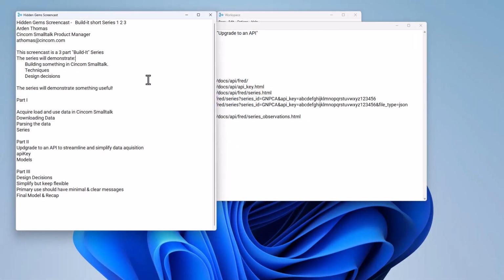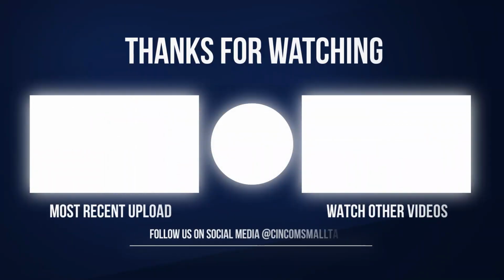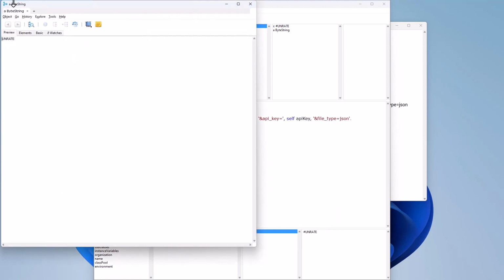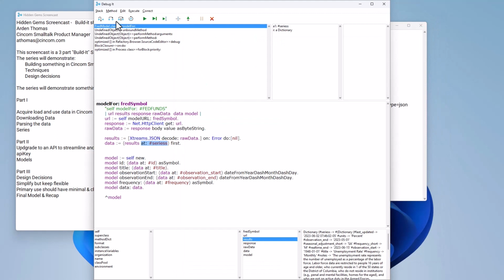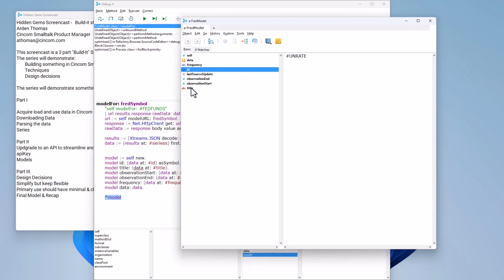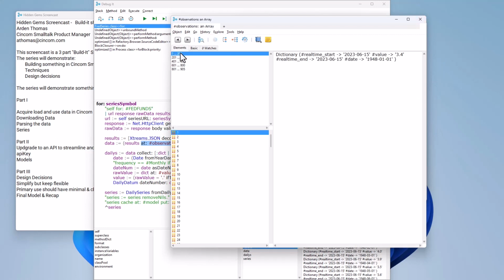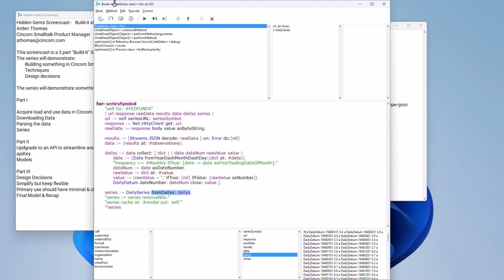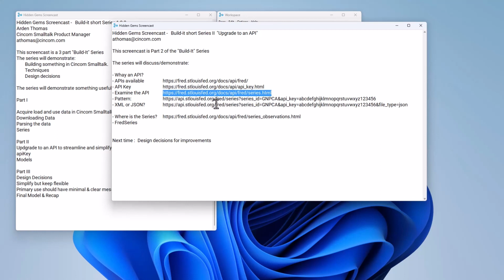Hidden Gems: Build It Series, Part 2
Cincom Smalltalk novices and veterans alike can benefit from the Hidden Gems screencast series. These instructional videos show how to make the most of various Cincom Smalltalk features, including several "hidden gems" that significantly increase efficiency and productivity.

This “Build-it” Series covers techniques and discussions that are useful to developers. It will demonstrate some coding techniques, API development, design decisions and data acquisition.

Some of the things demonstrated or discussed in the second episode include:

Why an API?
APIs available
API Key
Examine the API specification
Restful API
XML or JSON?

For review, Part I – Hidden Gems: "Build It" Series, discussed:

The Federal Reserve Economic Data website
Downloading data
Parsing the data
Best practices
Improving the code

Part III will discuss:

Design decisions
Simplify but be flexible
Primary use should have minimal and clear messages.
Final model and recap

For data, we will use the Federal Reserve Economic Data website. This website supports downloading raw data and an API. We will demonstrate effective ways to use both.